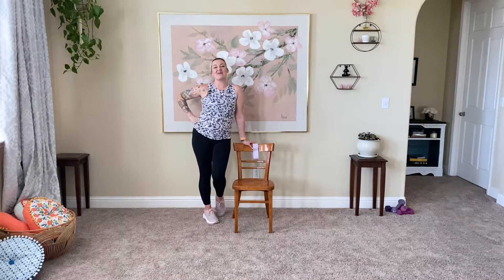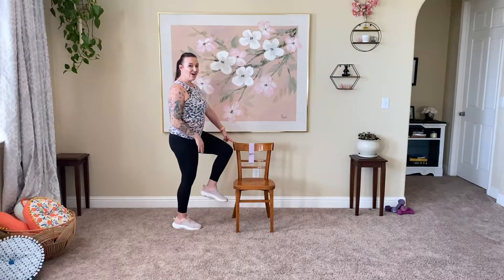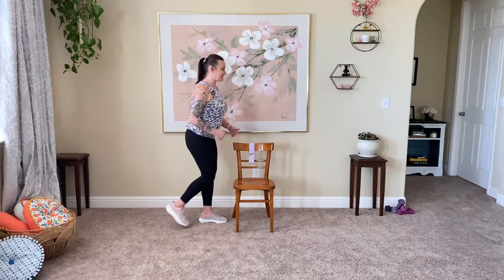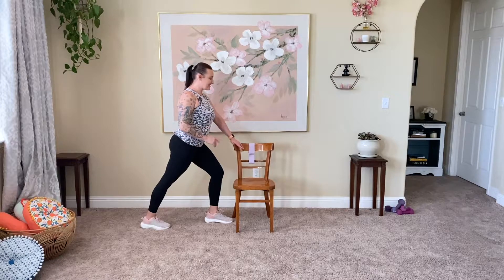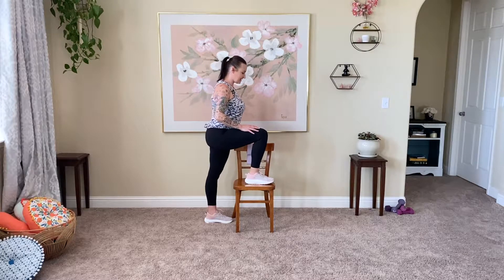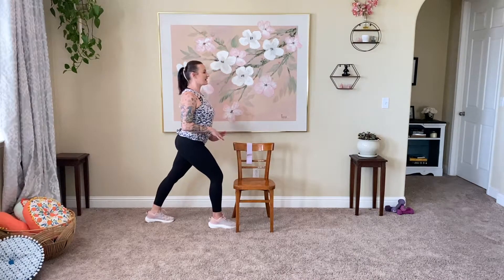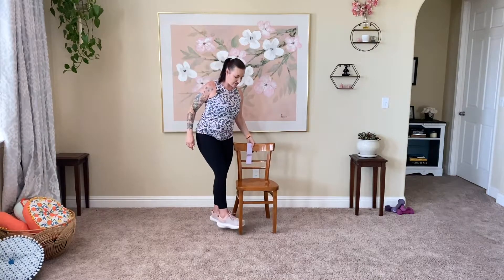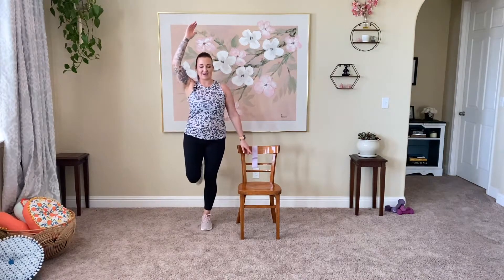STANDING LEGS, ABS, & BALANCE EXERCISES: 35 Min At Home Workout To Tone & Strengthen The Low Body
Today we will be working from the feet up to the deep core muscles with low impact exercises. Our exercises will strengthen the feet, ankles, knees, hips and leg muscles. We will add in a balance element to increase our deep core and ab muscles. They will be working hard to stabilize us in our stability training. We also have exercises that target those abs directly. This gives us a great workout with benefits that cover toning the legs muscles. Building strength in the feet and ankles. Toning themed section and improving core strength and function. Improving balance and fall prevention along with better body coordination.

Let me know how you did !

Jessica